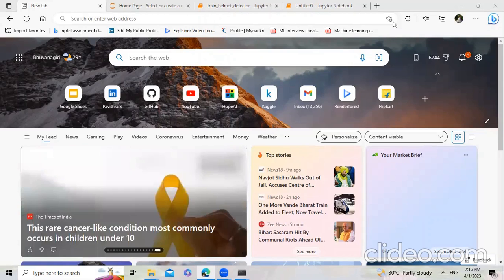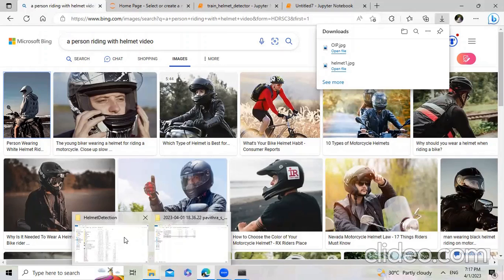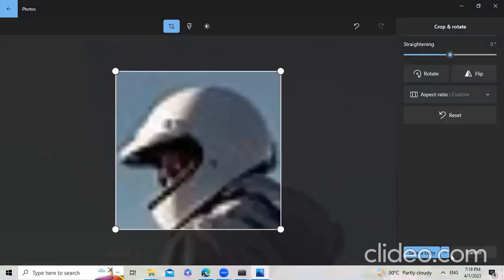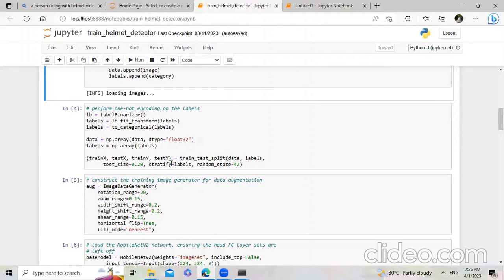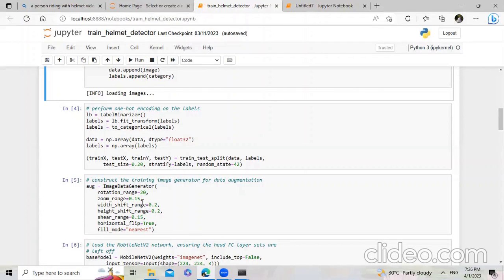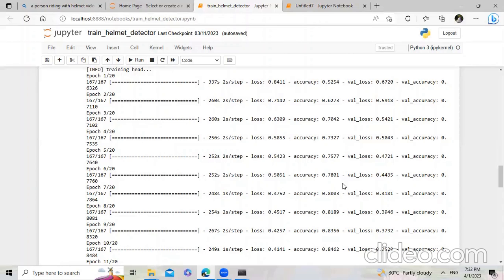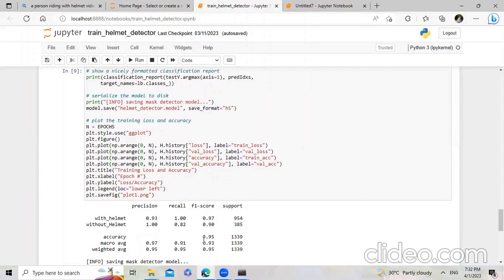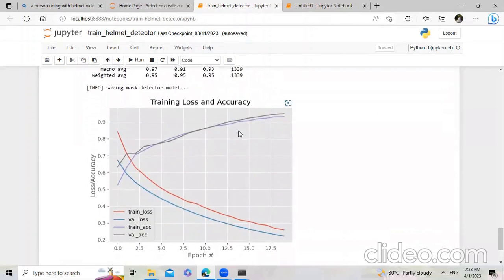Helmet Detection Using AI: Step-by-Step Coding Tutorial for Beginners|Deep Learning Project| English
"Deep learning projects ,Learn how to build a Helmet Detection system using AI and Computer Vision or deep learning ! In this tutorial, we’ll walk you through the entire coding process, from setting up the environment to writing the code and training the model. Whether you're a beginner in machine learning or computer vision, this video will help you implement a real-world AI project to detect helmets in images and videos. Follow along and get hands-on experience with this essential safety project!